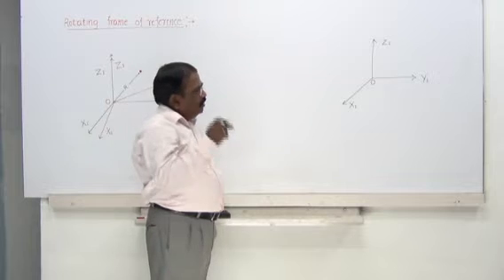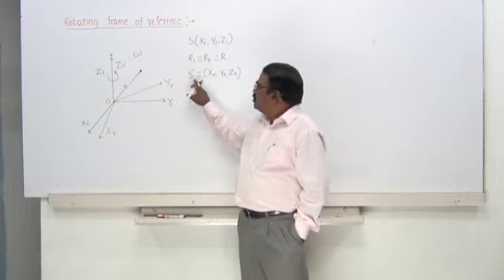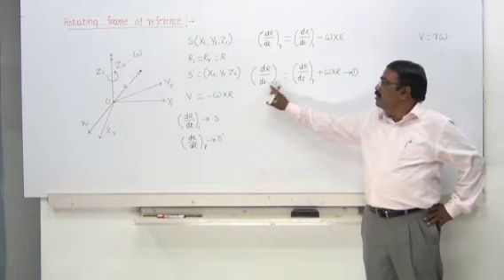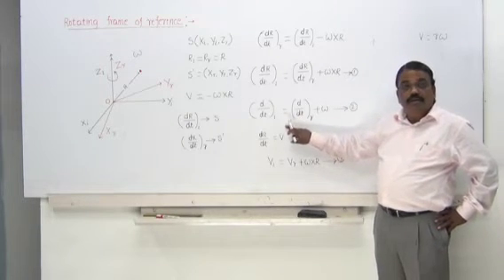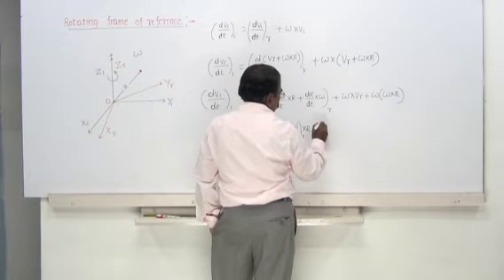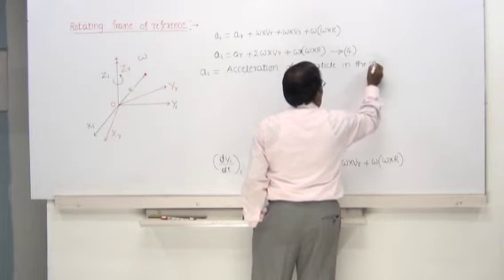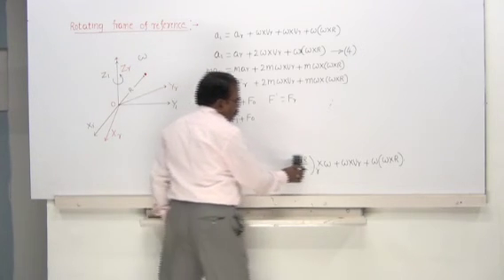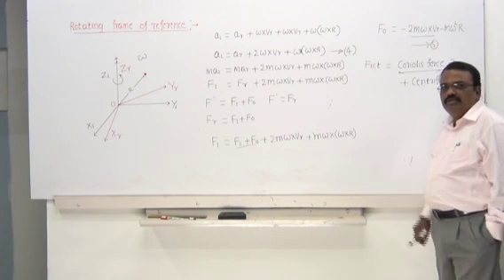Frames of References Part 5| Bsc 1st Semester | KUD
This  video covers 5th part of Chapter frames of reference